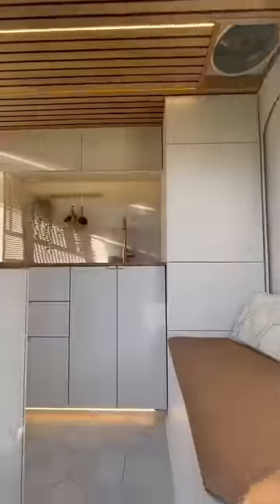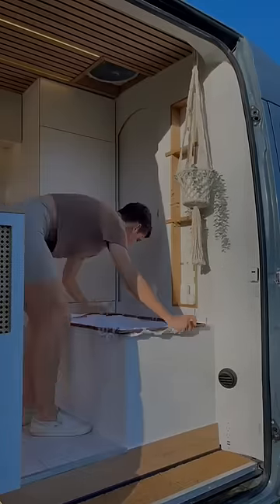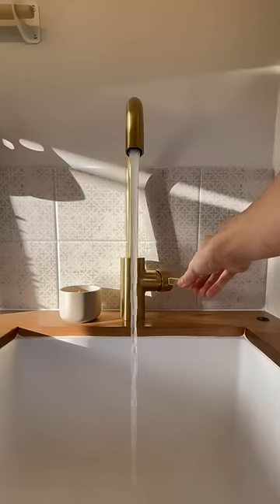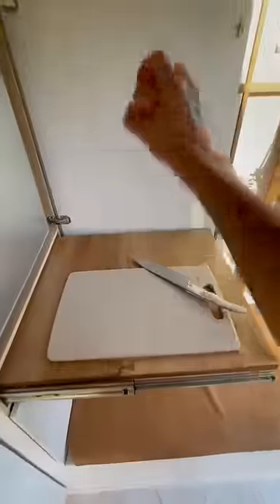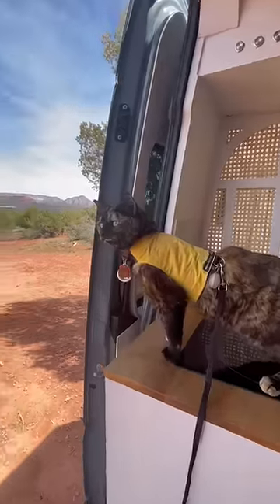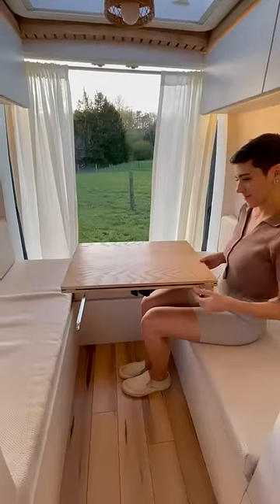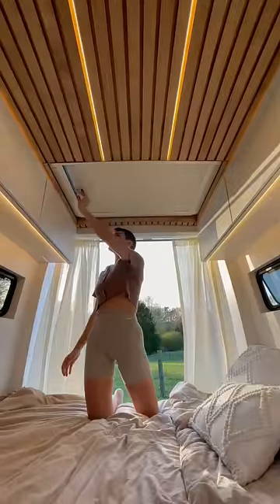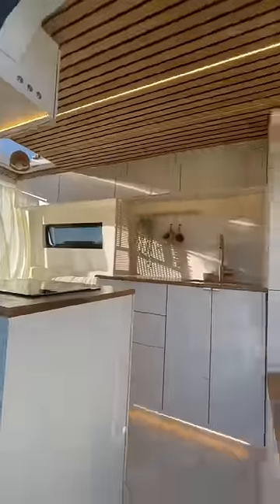60 SECOND VAN TOUR with a Hidden Shower!!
ITEMS used in this conversion are LINKED BELOW.

GENERAL

LED STRIPS
LED Channel
Touch Light Switches
Wall outlets
Leaf supports for table
Sink Drain
Shower System
Shower Pan
HepvO Waterless trap
12v Water Pump
Accumulator Tank
Water filter
Upper Cabinet Hinges
Upper Cabinet Struts

Maxxair Vent
Drawer Slides
Espar D2 Heater
Heater Mounting Plate
Water Warmer Matt

POWER
Security system converter
Victron Charge controller
Victron DC to DC
500W Pure Sine Inverter
Inverter switch
Solar Entry Port
SOK Lithium Batteries
Blue Sea 120V Breaker Panel
Inverter/120 Accesory connections
Blue Sea on/off Switch
LYNX Distributor
Blue Sea 12v Fuse Boxes
2 Way Switch (Gray Dump)
20A Accesory Switches
usb/12v Ports
4/0G Wire
2/0G Wire
6G Wire
8G Wire
12G Wire
14G Wire
16G Wire
Wire Loom
150A Fuse
175A Fuse
40A Fuse
ANL fuse holder
Copper Lugs SM
Copper Lugs 4/0G
Copper Lugs 2/0G
Butt connectors SM
Spade Connectors

TOOLS
Liteband Headlamp
Reciprocating Knife
Track Saw
Jig Saw
Recip Saw
Impact Drill & Drill Set
Pocket Hole Jig
Angle Grinder
Nail Gun & Air Compressor Kit
Miter Saw
Table Saw
Hydraulic lug crimper
Mounting straps
Rivnut tool
ZIP TIE MOUNTS